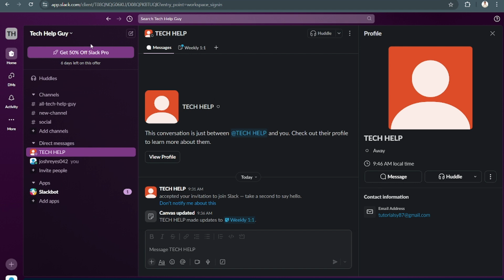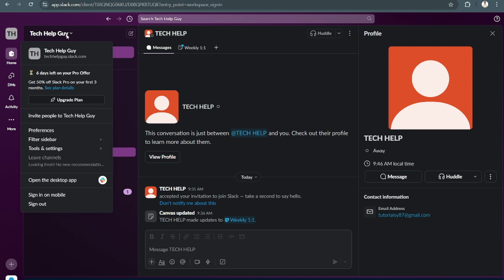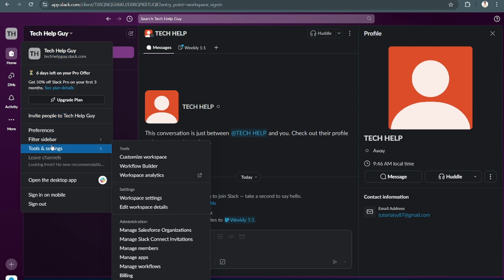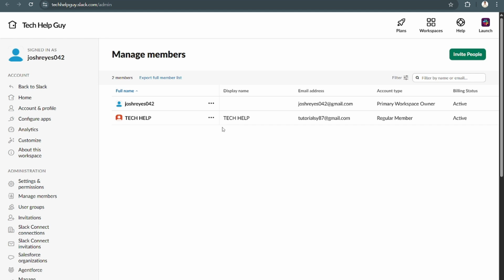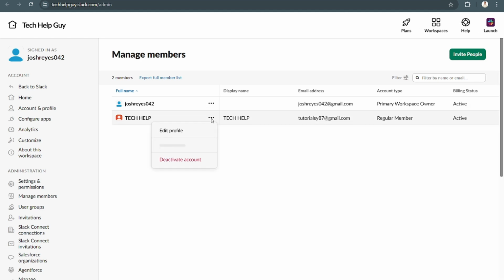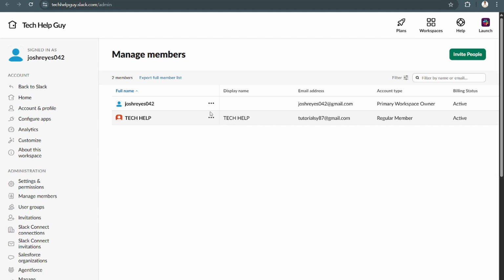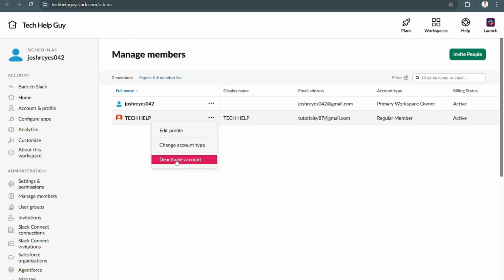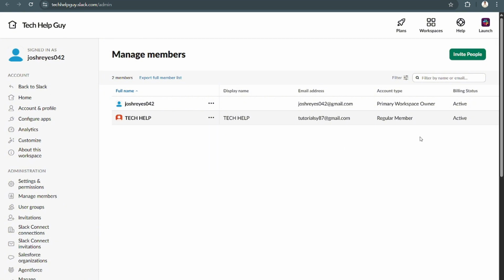How To DELETE SOMEONE From Slack Workplace Completely (Step By Step)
In this video tutorial, I'll show you how to delete someone from your Slack workplace. The method is very simple and clearly described in the video. (How To Delete Someone From Slack Workplace Completely (Step By Step)). Regardless of your device, you will learn how to remove a member from your Slack workspace and ensure they no longer have access.